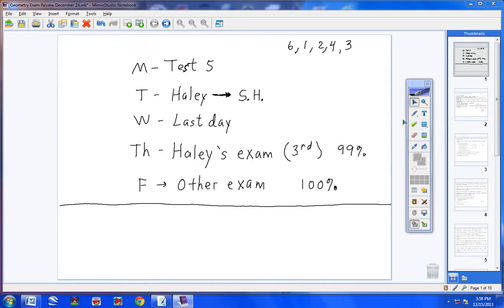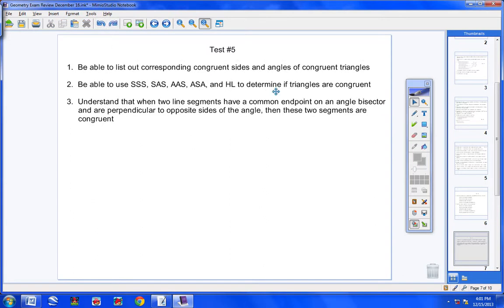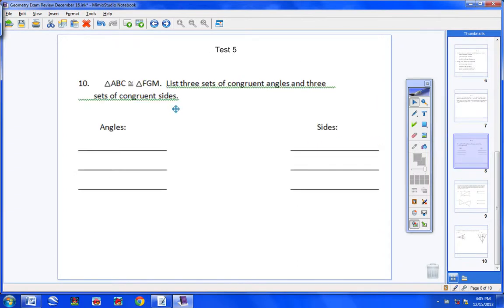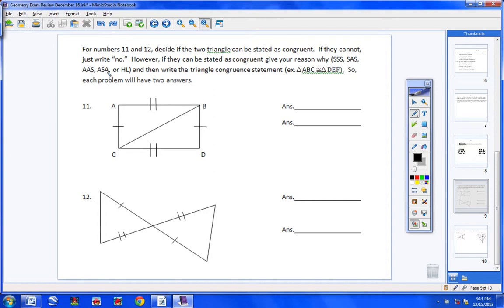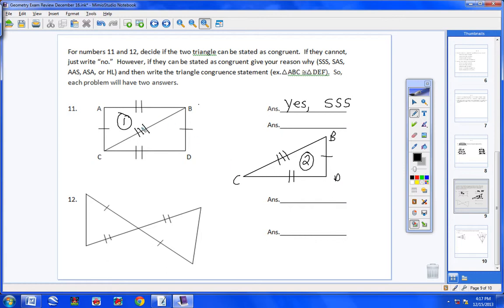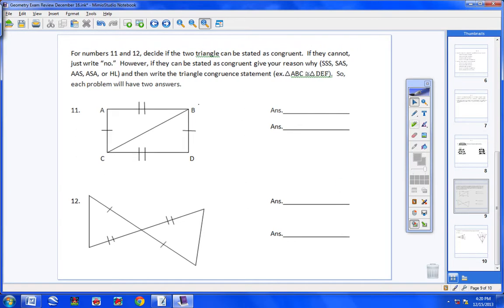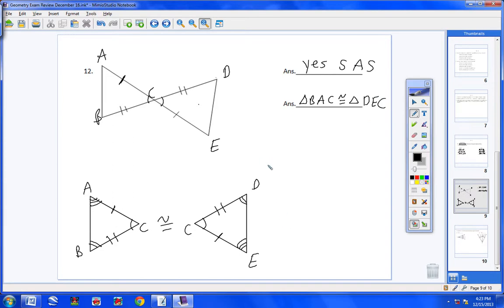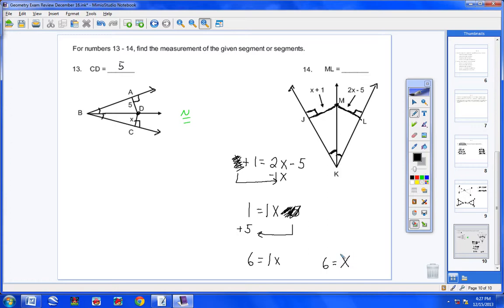Geometry Track 2 Fall Semester Review Part 5